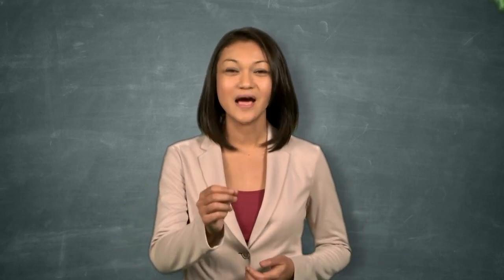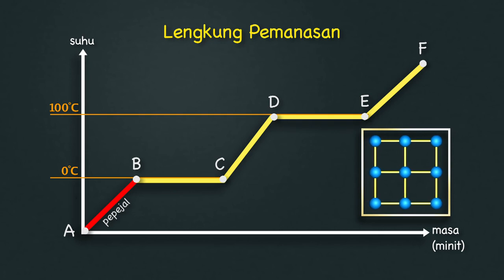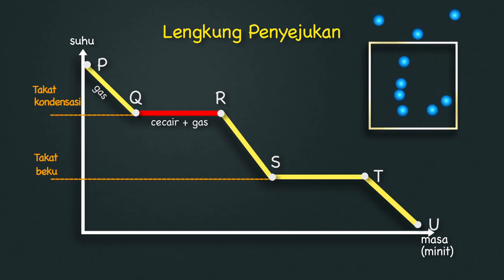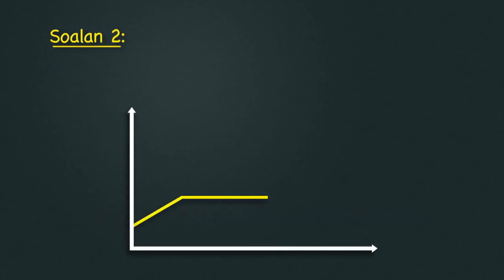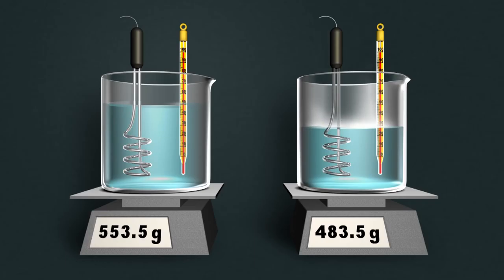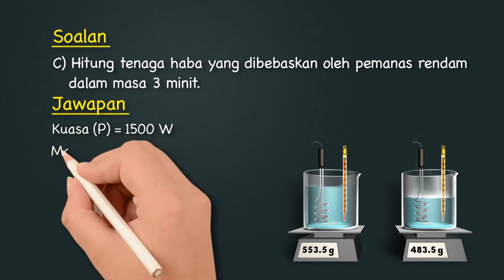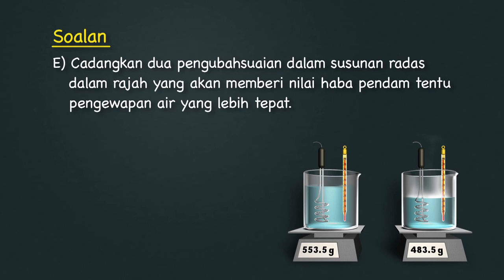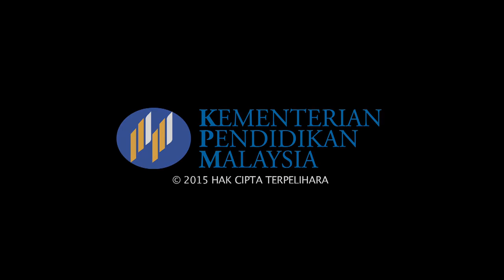EduwebTV FIZIK Tingkatan 4 Haba Pendam